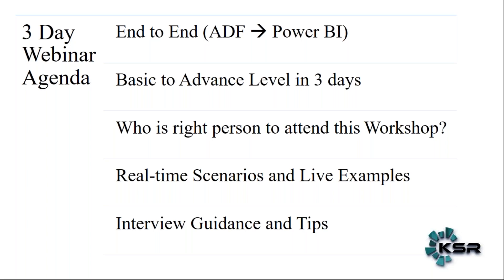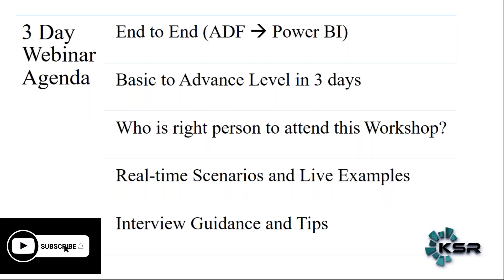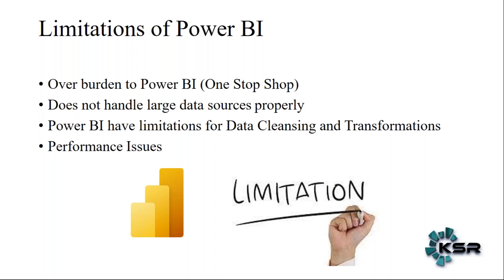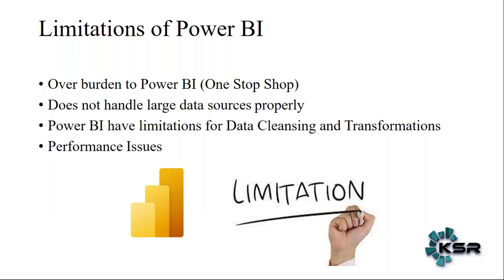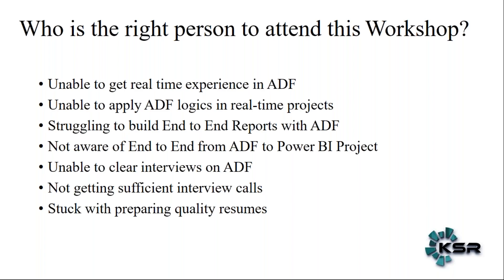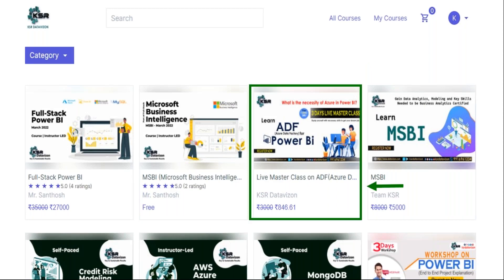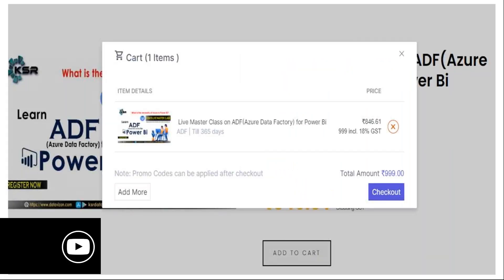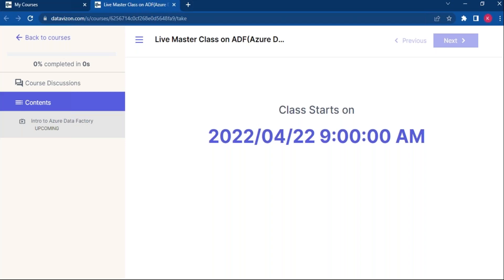Azure Data Factory - Power BI - 3 Days Live Master Class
Learn to Design Infrastructure, Deploy Security Solutions & Build Advanced Applications.

Growing Your Skills with Growing People. Get Started with ADF.

Azure Data Factory @ (Add Price)

Tools covered : Powerbi, ADF, My sql, Msbi

1.24*7  recorded sessions Access & Support
2. Flexible Class Schedule
3. 100 % Job Guarantee
4. Mentors with +14 yrs
5. Industry Oriented Courseware
6. LMS And APP availability for good live session experience